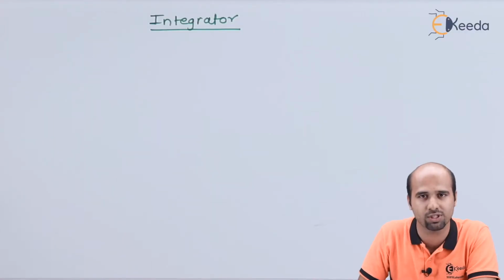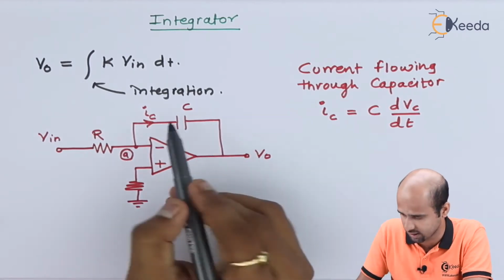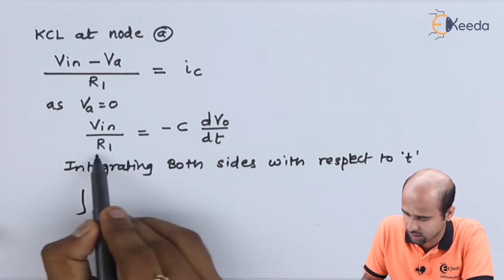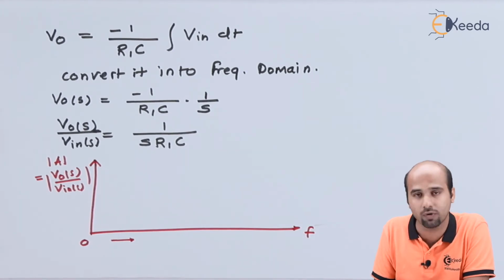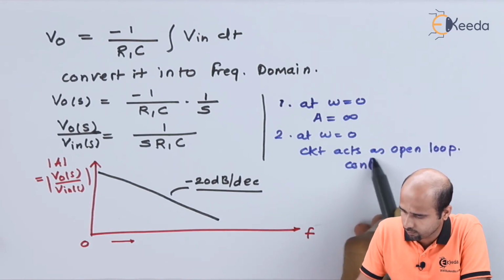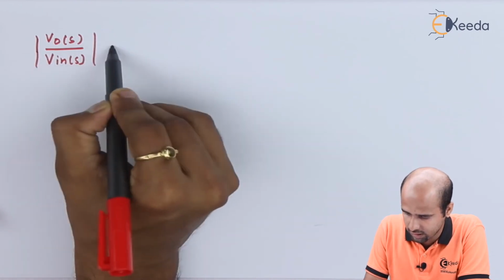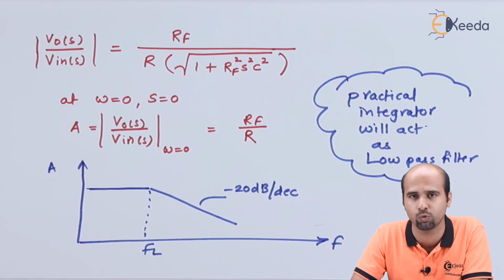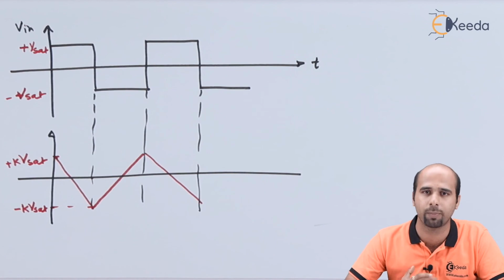Integrator- Application of Operational Amplifier - Analog Electronics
Video Name -  Integrator

Chapter -  Application of Operational Amplifier

Happy Learning!